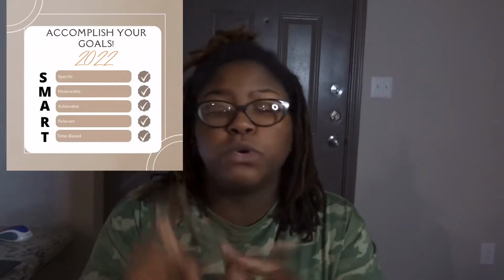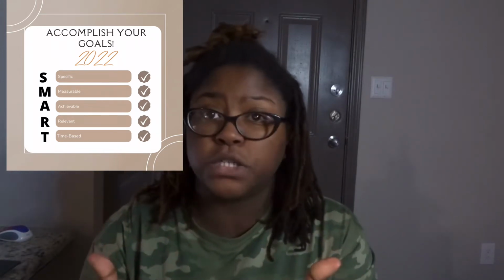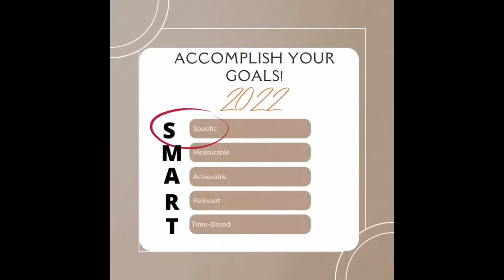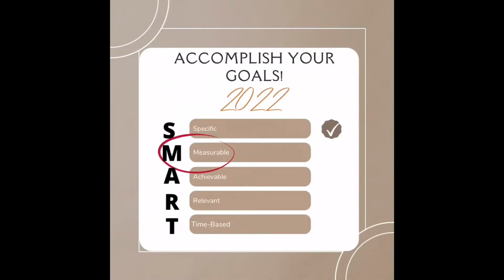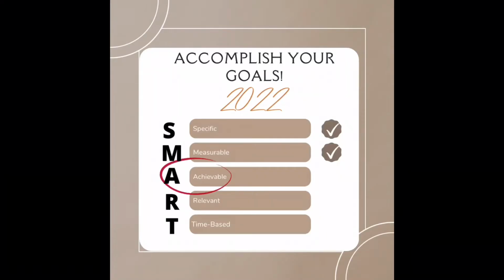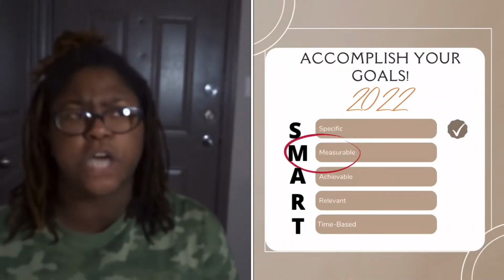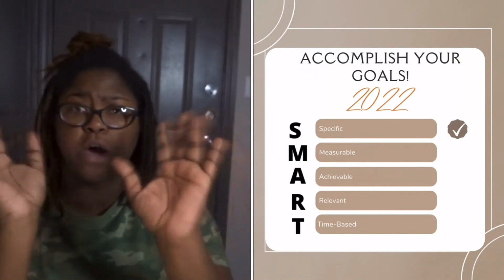STOP CREATING NEW YEAR’S RESOLUTIONS‼️‼️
We’re no longer setting goals we don’t complete. Let’s try a new way!